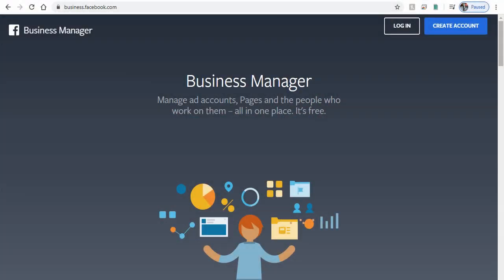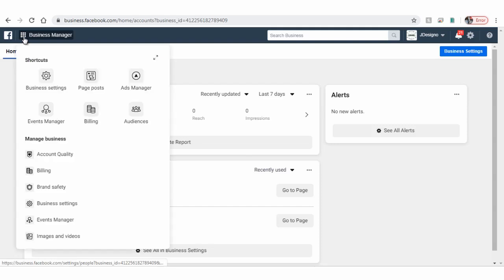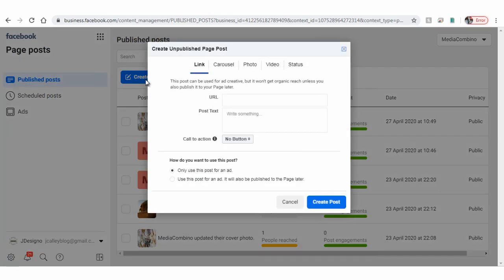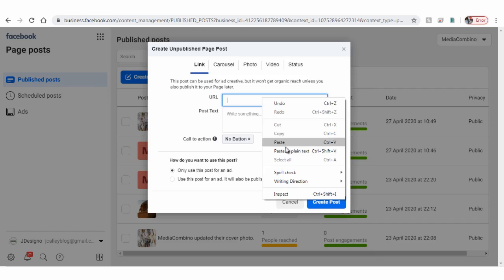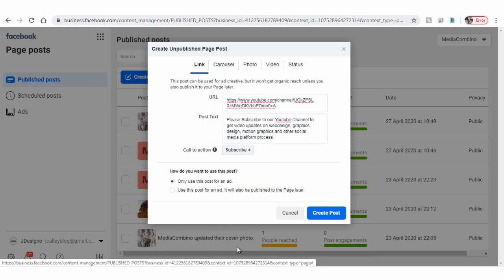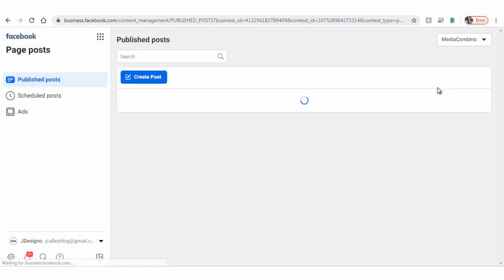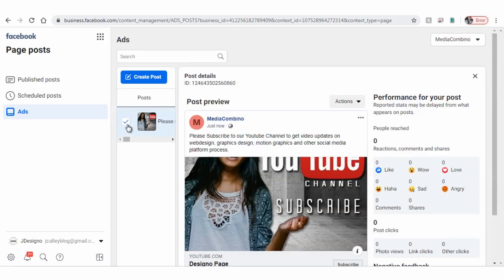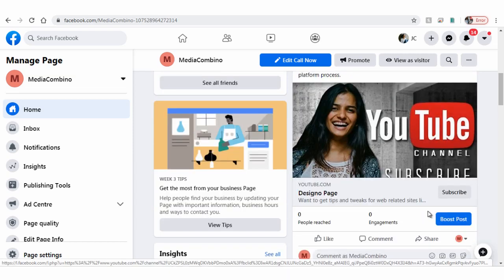Setup Youtube Subscribe Button in Facebook Post 2020